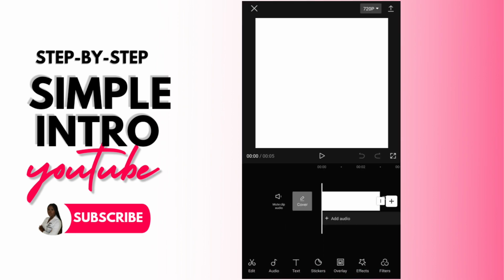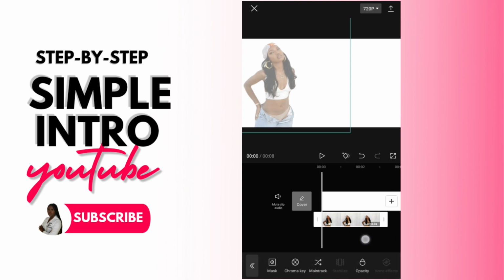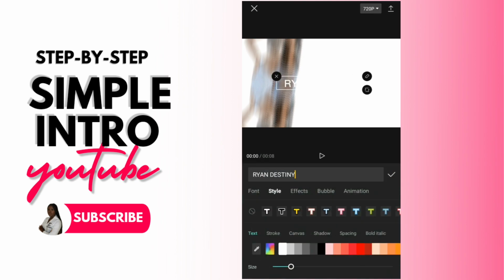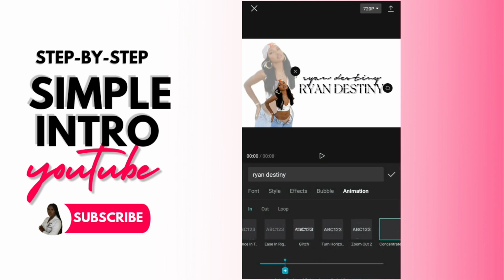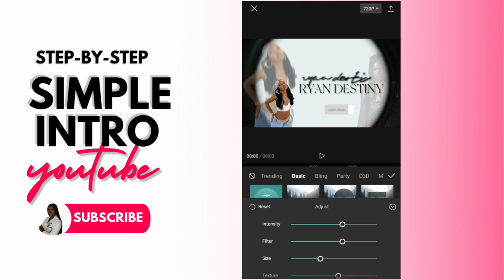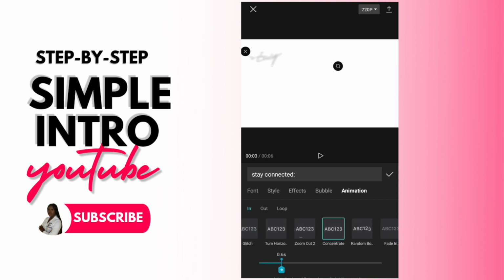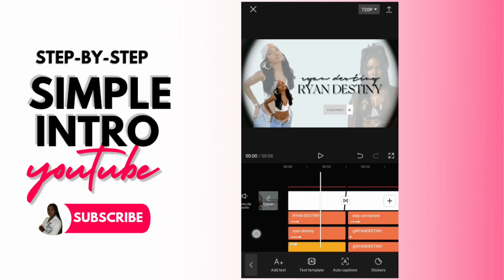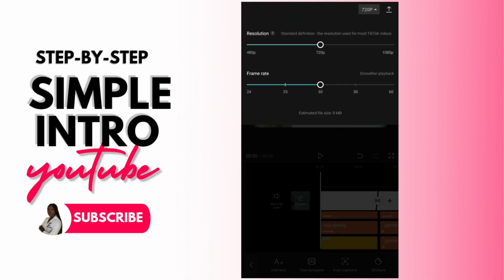How to make a YouTube intro on your phone | simple YouTube intro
Struggling to make a YouTube intro on your phone? In this tutorial, you will learn step-by-step how to make a simple YouTube intro on your phone.
You can make a YouTube intro on your iPhone. You can also make a YouTube intro on your android phone.
You can make a simple YouTube intro on your phone with just one app. So, forget going back and forth on multiple apps to make your YouTube intro on your phone.

App used:
Capcut 😊